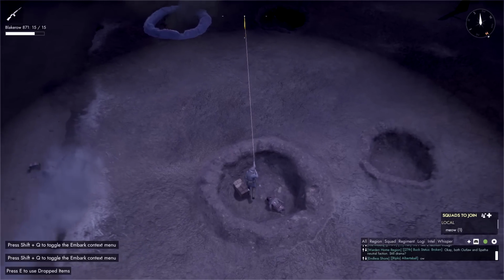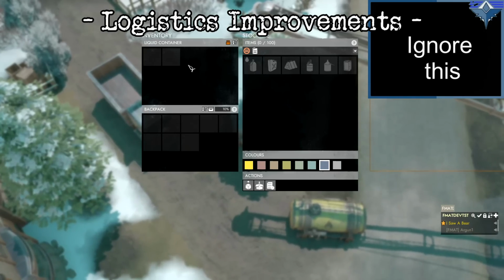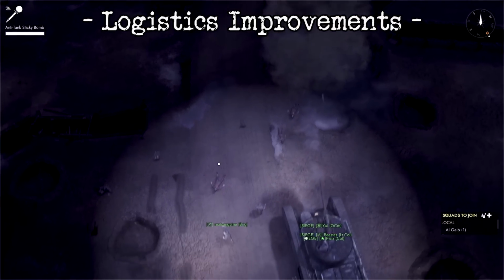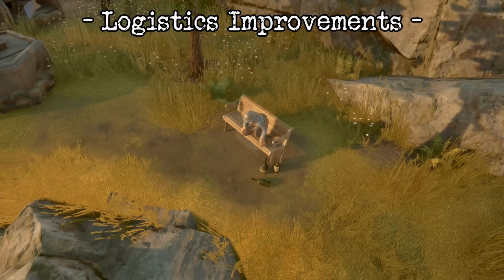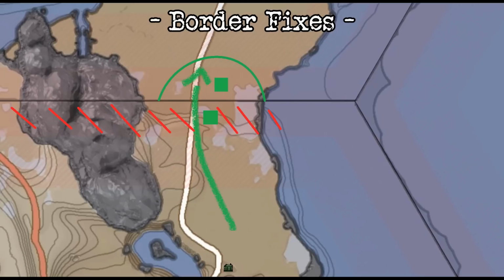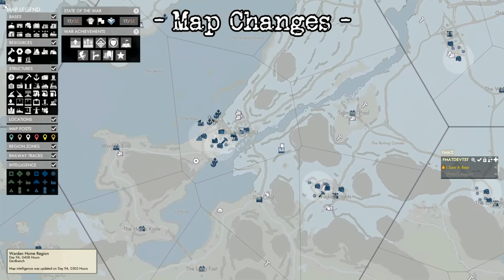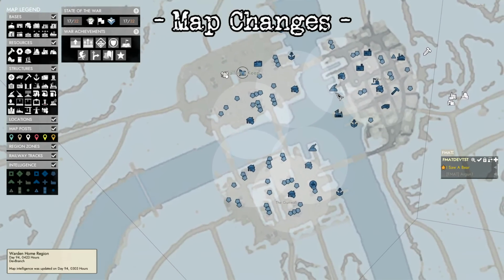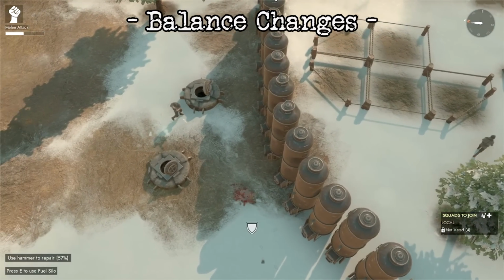Logistics Quality of Life & Fixed Silos - Foxhole Update 58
This video goes through some of the key notes for the recent Foxhole updates. Thanks to anyone who helped me test out the new stuff on the Devbranch. Thanks to the devs for giving me patchnotes a bit early to help finish this video.

Credits:
Video Capture & Editing - Theodore H. “I Saw A Bear”
Foxhole Copy Given by Siege Camp Inc. (The Creators of Foxhole)